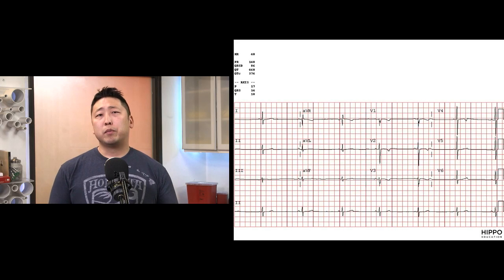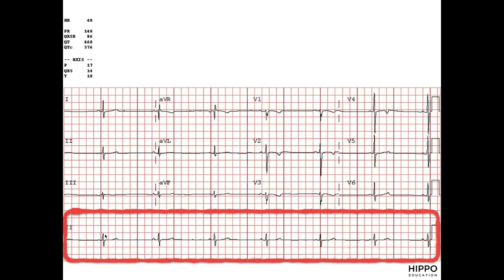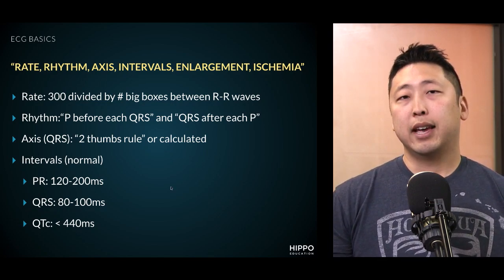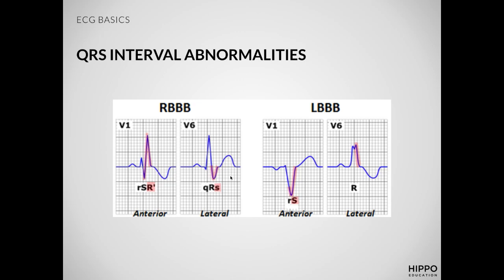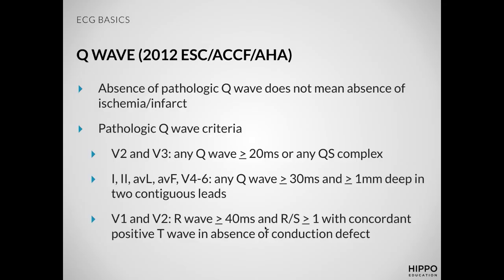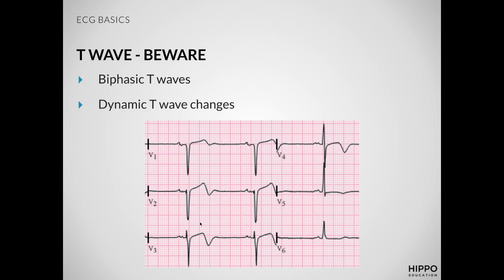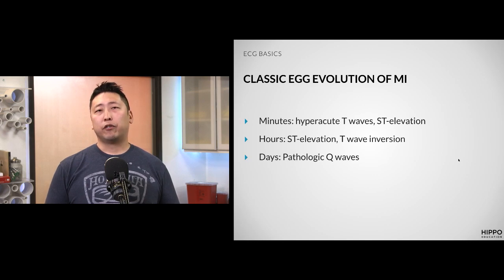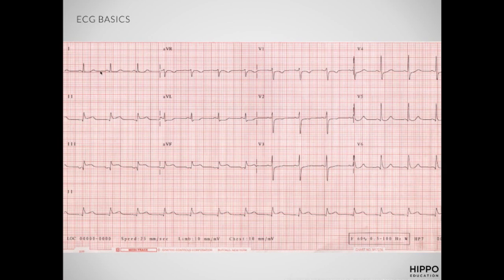Basic ECG Interpretation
Unlock the secrets of ECG interpretation with Dr. Paul Jhun! Discover the essentials of reading heart rhythms from a world-class educator. Don't miss out on mastering this crucial diagnostic skill.